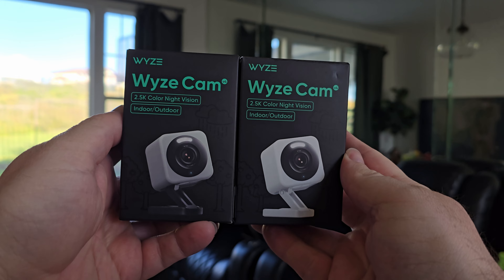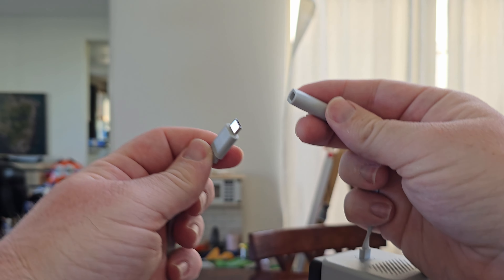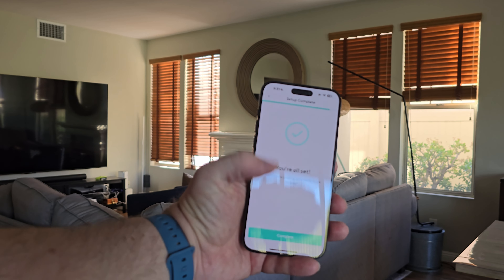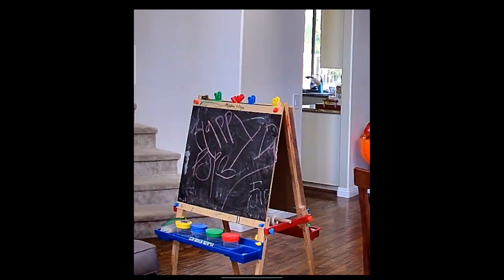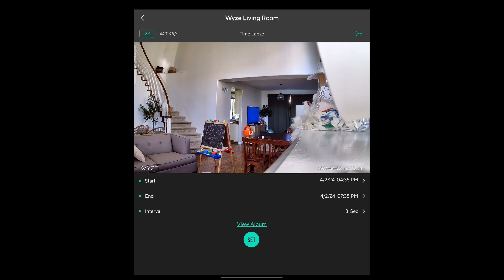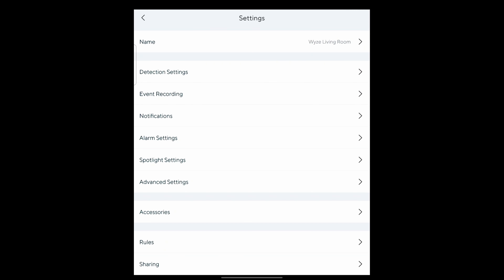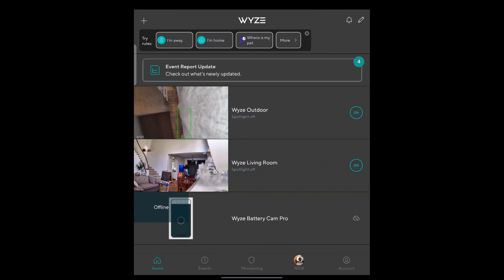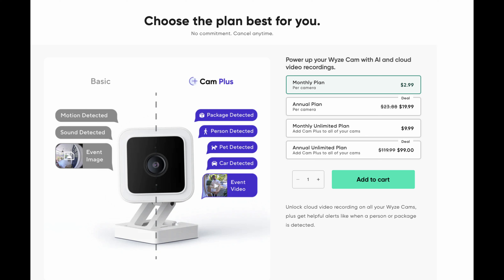Wyzecam V4 Review | That's Surprising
Buy Wyzecam V4